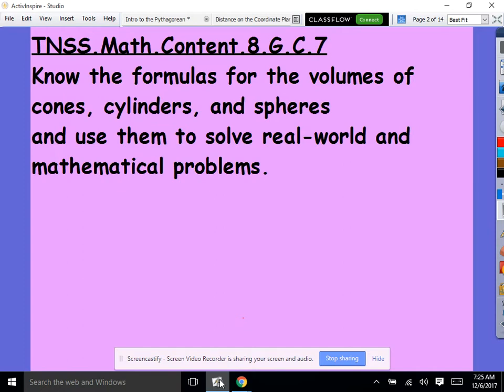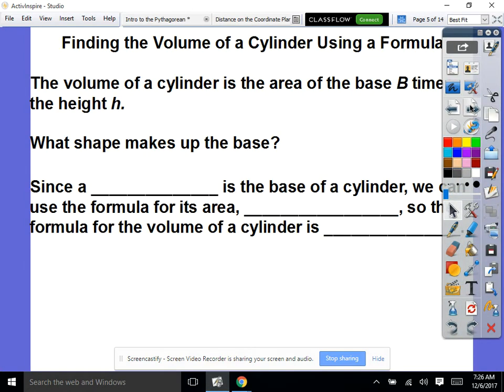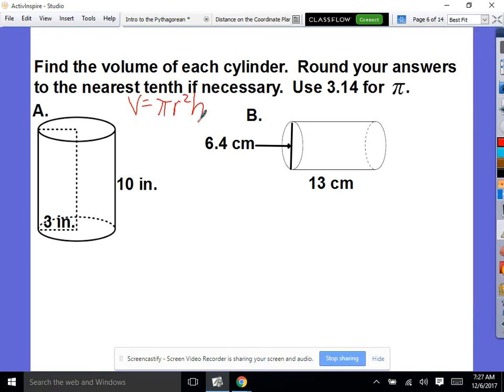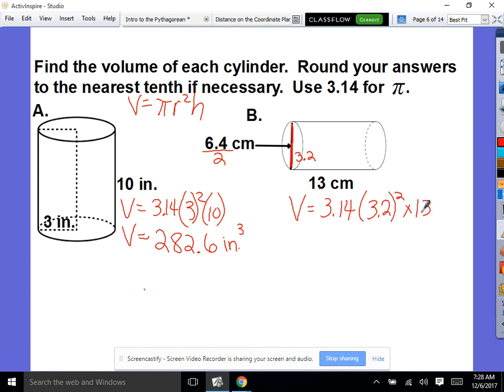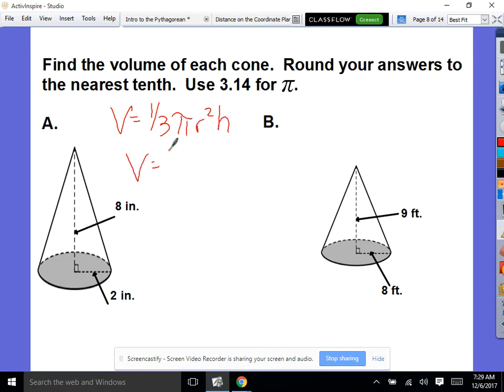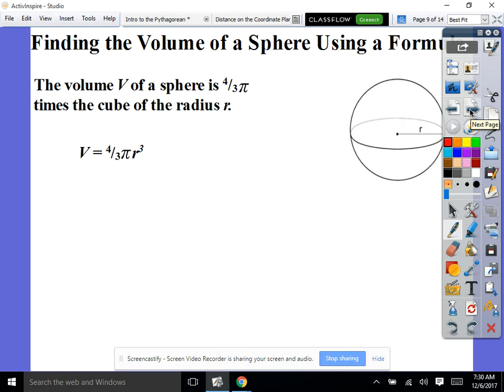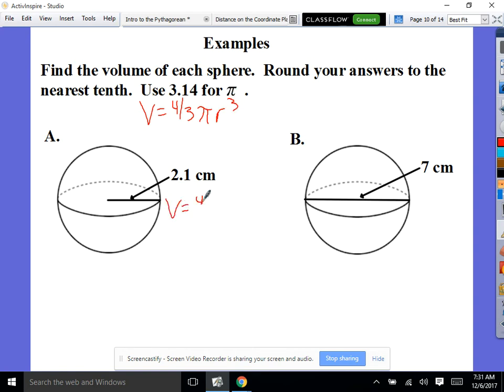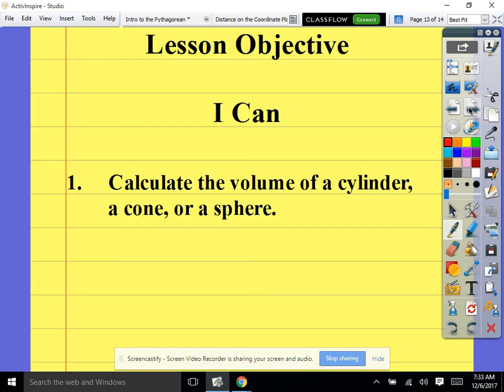Volume of Cylinders, Cones and Spheres